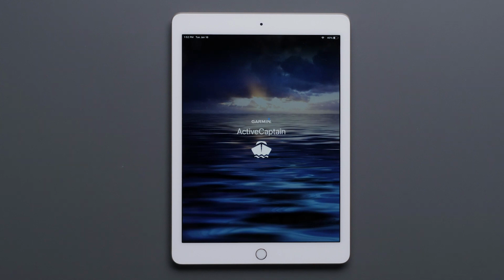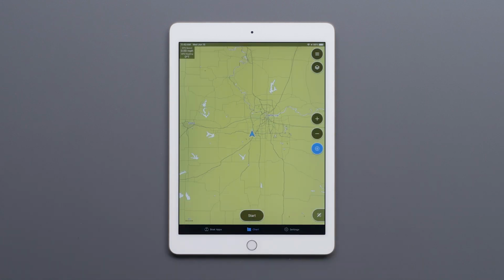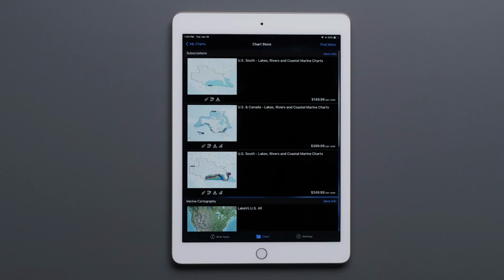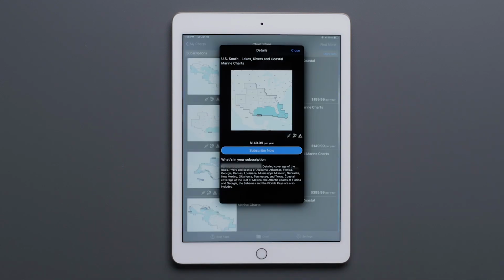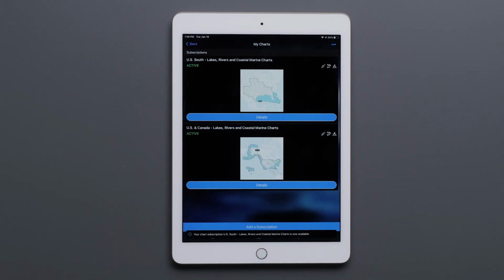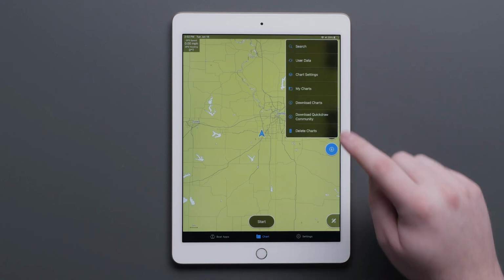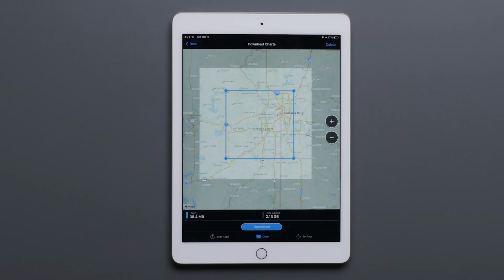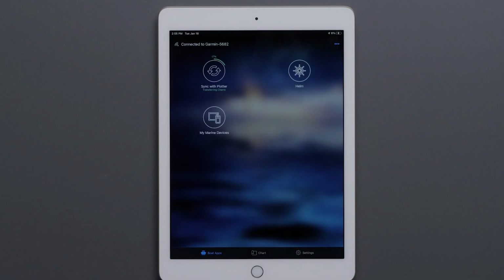Support: Getting Started with Garmin Navionics+™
Learn how to purchase and download Garmin Navionics+™ charts for use with your compatible Garmin chartplotter.

For assistance with enabling supplemental chart layers in your downloads,